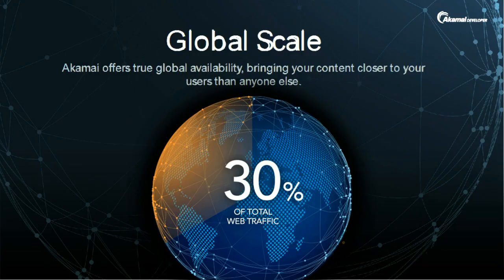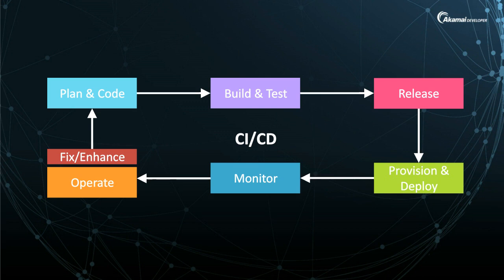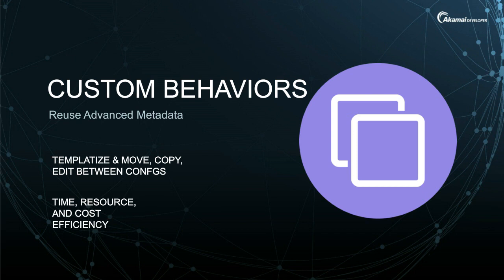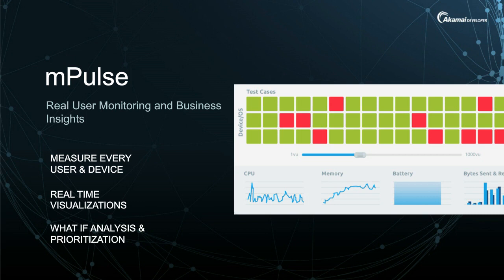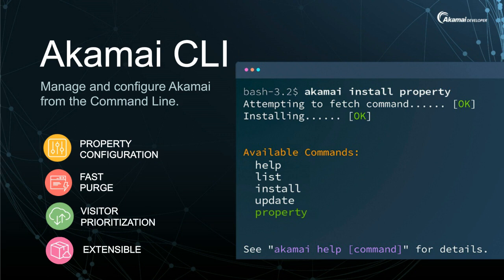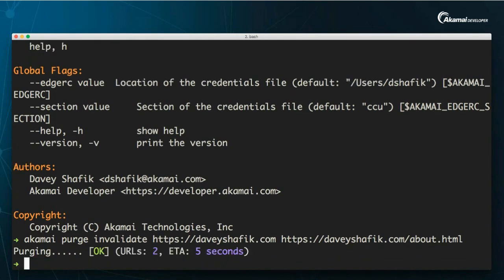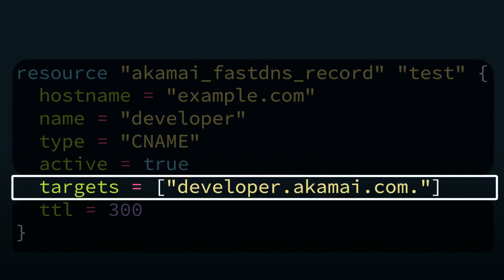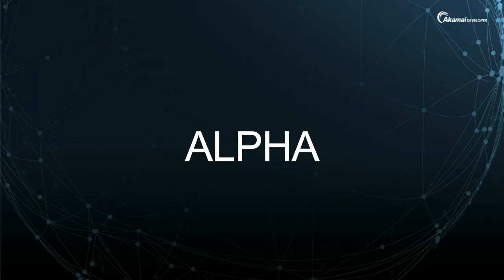Automating Your Workflow with Akamai for DevOps Weinar